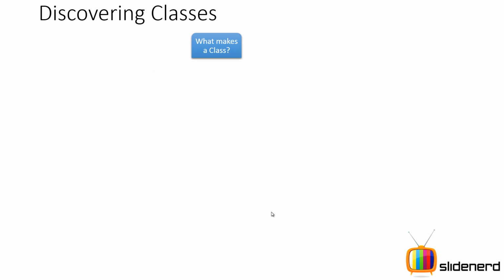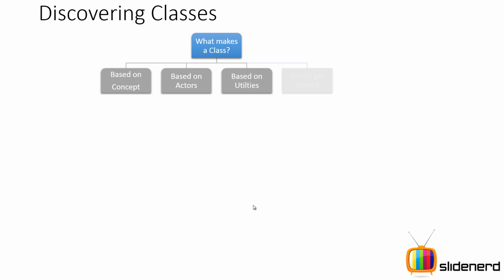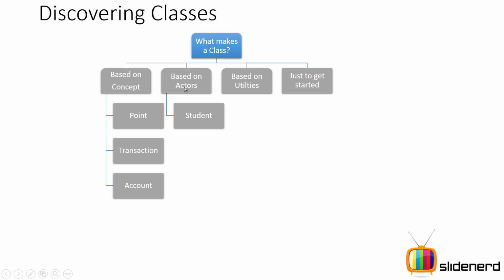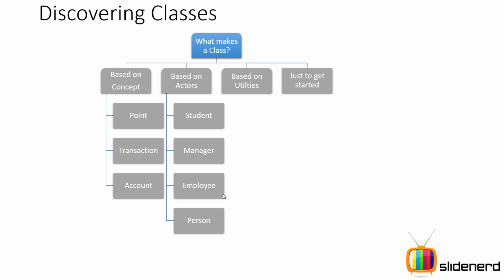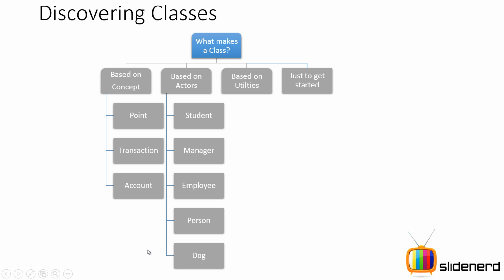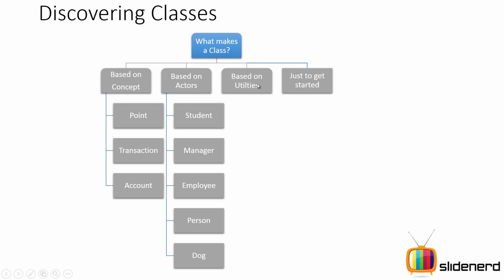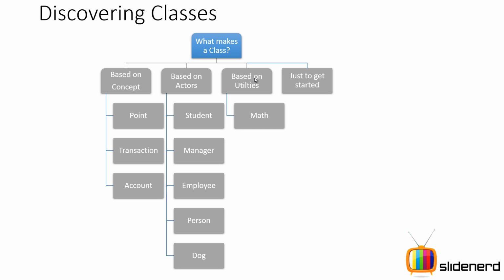14 Java Classes Example Part 1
This Object Oriented Java Tutorial video shows Java classes example with the help of a problem trying to simulate the driving of a car in the real world where you think about the properties and instance variables of the class Car, the methods and their interaction to create a fully fledged Object Oriented Design